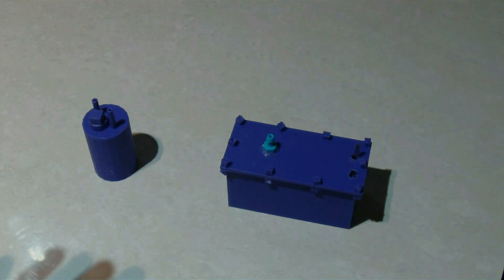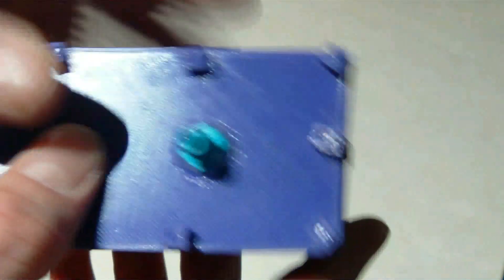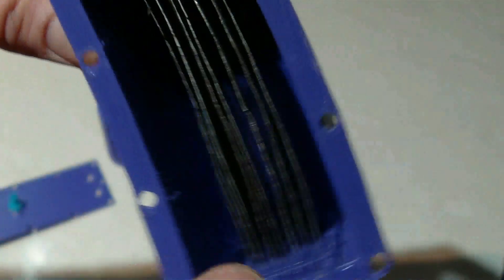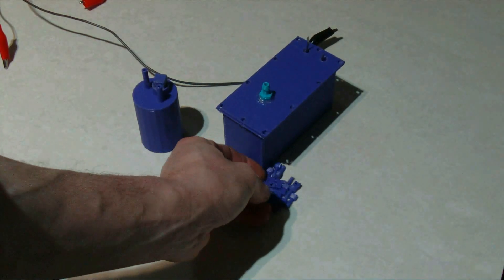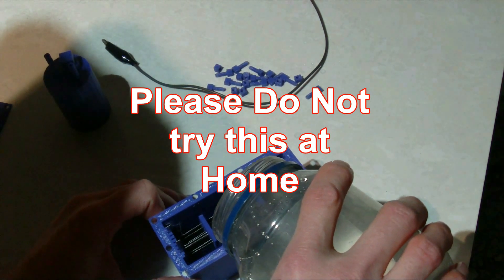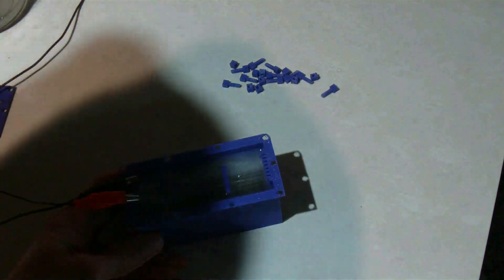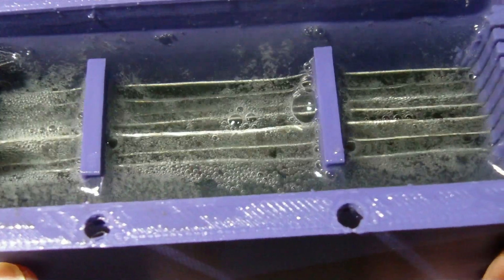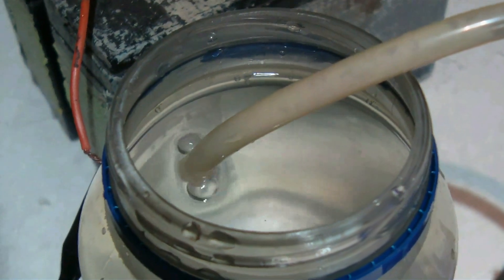HHO Generator that's 3D Printed, will it work? - 12v 7 plate design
I'm showing a 3D printed HHO generator I designed.  This video is for entertainment only I do not in any way recommend building anything I built in these videos. I'm not sure if other people have built a 3D printed HHO generator, I never even searched. I just built it because the idea popped in my mind and I just got my 3D printer recently. This would be perfect for a science lesson in a science or physics class to show how electrolysis works. The entire unit is 3d printed except the stainless steel plates. This is a 12v 7 plate design so there is 2 power plates and 5 neutral plates. Big Thanks to all my Subscribers, I wish you all an awesome new year.
turning on notifications.  Peace Out!